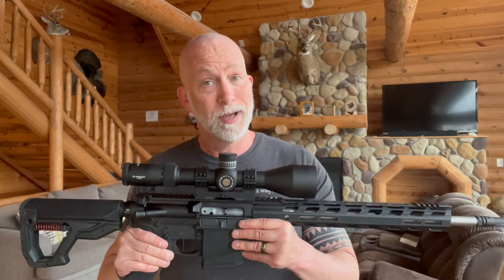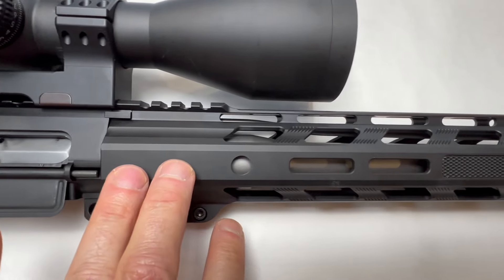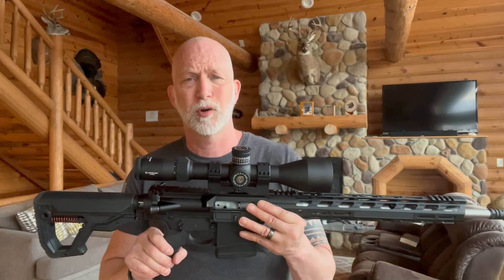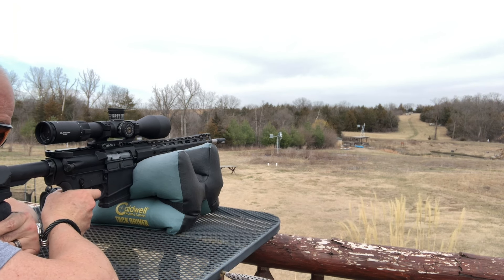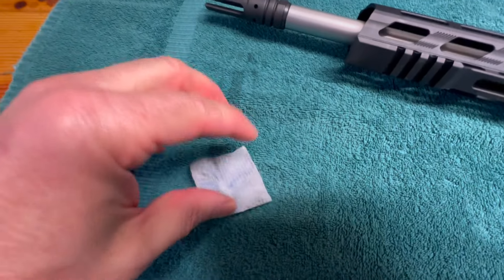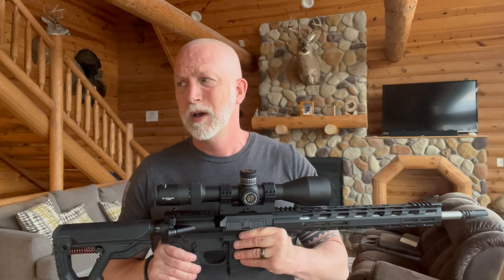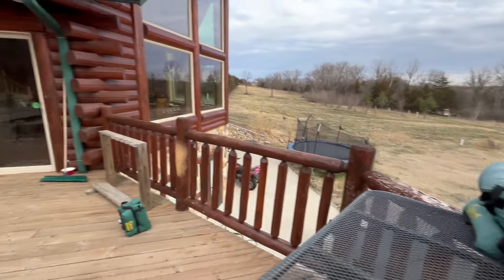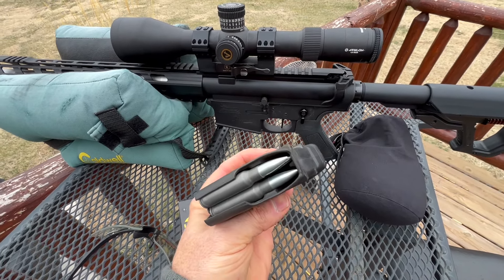PSA's SABRE in .308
(links below) Just how good is the SABRE in 308?  What can you expect from this?  What kind of groups can we get with 12 different types of ammo at 100 yards?  Lot's to test and explore.  Only one way to find out.

BeyondSeclusion

Drew